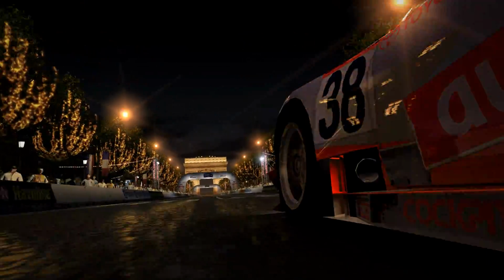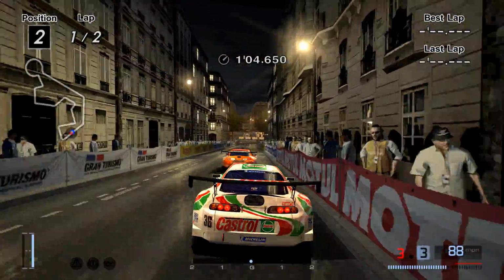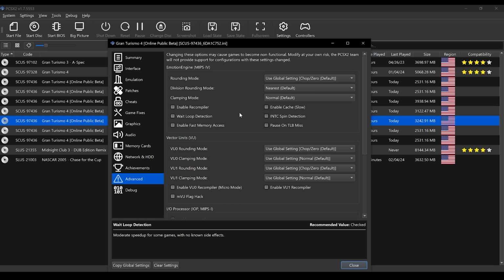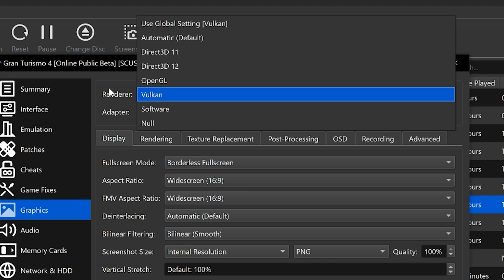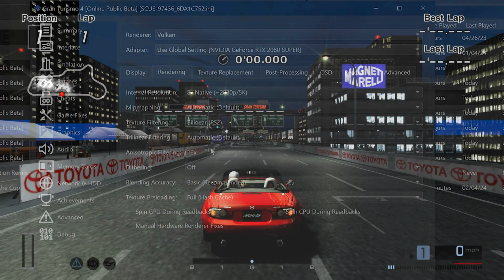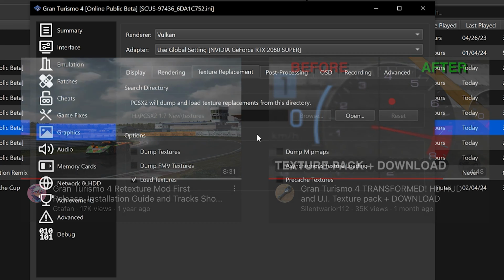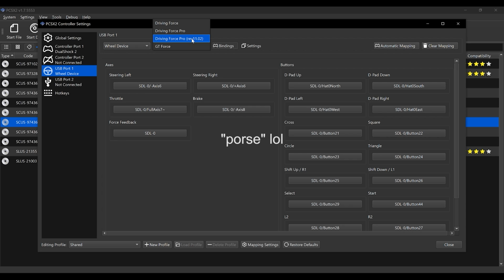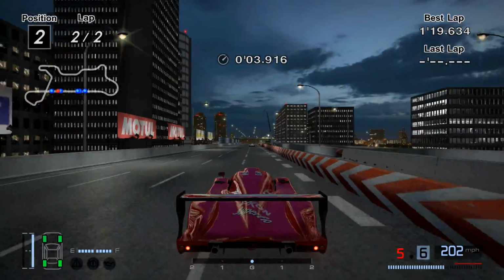The BEST Gran Turismo 4 Emulation Settings For 2024/2025! (EASY) | PCSX2 1.7 & 2.0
2025 UPDATE:
There is a new dithering option (Force 32 bit), use this to reduce the extreme color banding that can be seen in skyboxes and menus. Everything else is virtually unchanged.

These are the settings I use and the settings I recommend. For those of you interested in installing cheats, texture packs or more information, my old "ultimate" guide is linked below as unlisted. Keep in mind most of the settings used on that video are outdated.

PSN: Desperate4Views

🌟Interested in any of the gear I use? Check out these links!🌟
Playstation 5 Disc (now widely available in the US!)
My Sim Wheel
My Expensive Camera
My Expensive Lens
My Cheap Camera
My Capture Device
My Microphone
My 4K 144hz Monitor

Do not reuse, reupload, or redistribute any footage from this channel. These videos take time and resources to make.